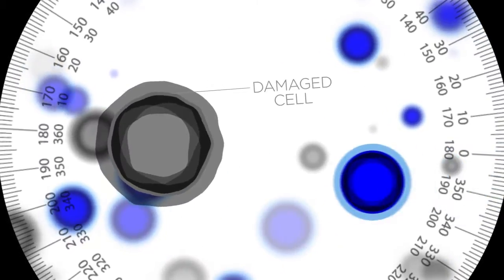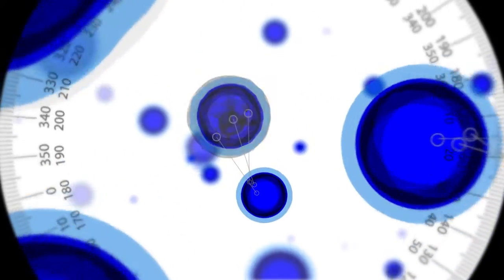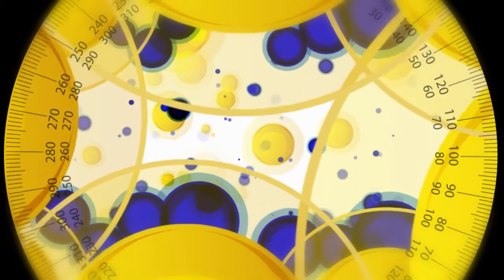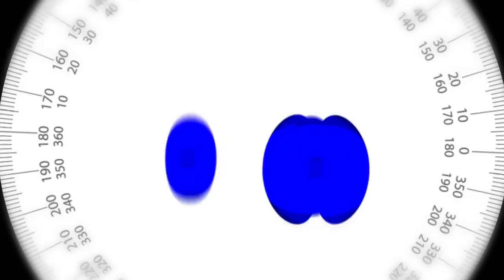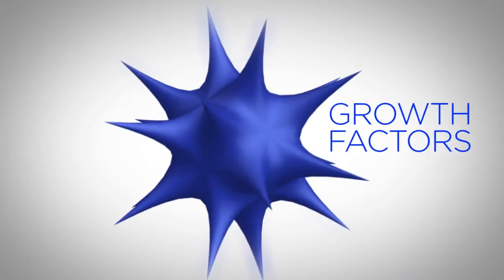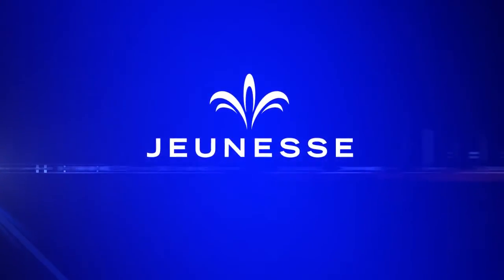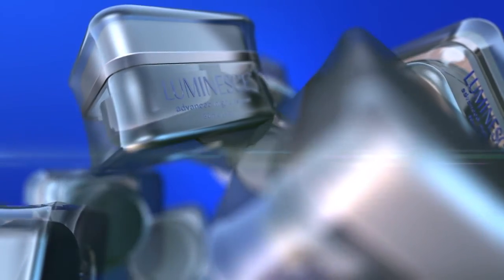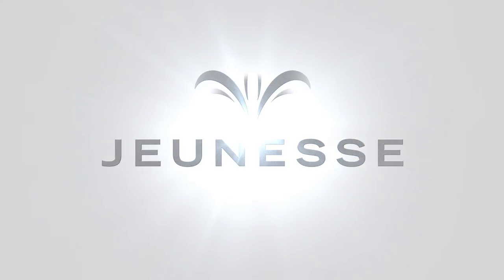LUMINESCE SERUM 2017 | Stem Cells DNA Repair Reviews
Promote new cell growth
New cell growth is an essential part of life—it’s how we grow from child to adult. But as we age and our growing decelerates, so does the production of new cells. At the same time, our body’s cells themselves age and their functions begin to slow. When it comes to your skin, this can lead to a dull, sagging complexion on the outside and cells that can’t efficiently accept nutrients and remove toxins on the inside.

Part of Y.E.S.

The Jeunesse Youth Enhancement System uses DNA repair and antioxidant ingredients to improve cell performance and longevity. Our patent-pending Stem Cell Innovation helps generate new, vital skin cells in the first place.

The science of stem cells

Dr. Nathan Newman, a world-renowned dermatologist and cosmetic surgeon, began searching for a topical treatment to help patients recovering from burns and severe injuries. Knowing that stem cells drive cell growth and regeneration, he isolated the stem cell growth factors that serve as the “language” communicating cellular activity. Although other scientists were using plant-based growth factors, Dr. Newman derived his growth factors from the stem cells of healthy adults, theorizing that cell communication in the same “language” would be more effective.

The power behind LUMINESCE™

The results were remarkable. And his 200+ growth factor complex is what you’ll experience in LUMINESCE™ products from Jeunesse. This potent growth factor complex is able to rejuvenate skin cells faster and at a molecular level. New cell production is stimulated, resulting in increased collagen and elastin for firmer skin tone. New cells also give your complexion a fuller appearance with a healthy, vibrant glow. With LUMINESCE™, skin appears younger, because at the cellular level, it literally is younger.

To people who my be interested and maybe making some extra part-time income Globally and WEEKLY with a very unique skin care product that's on the cutting edge of technology skin cellular rejuvenation products MADE IN USA.. I will send you a One minute video for you to view for yourself if you are interested please feel free to ask me any questions you need to know if not I thank you for your time and I hope you have a great Day or Night. I CAN train you but YOU must DOWNLOAD the the FREE App WECHAT to your Smart phone or hand held device ADD "TROYVEGAS" to WECHAT.. I WILL TRAIN YOU HOW TO GROW YOUR BUSINESS GLOBALLY.. we are in 121 countries and my website will convert to 80 languages around the world..

I WILL TRAIN YOU AND HELP YOU SUCCEED :)

Jeunesse pays weekly and has a great compensation plan.